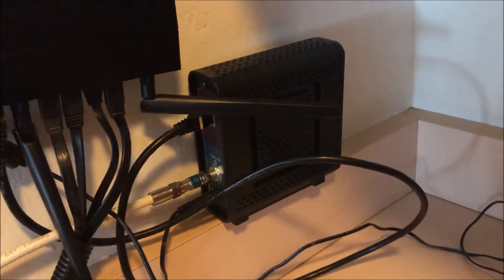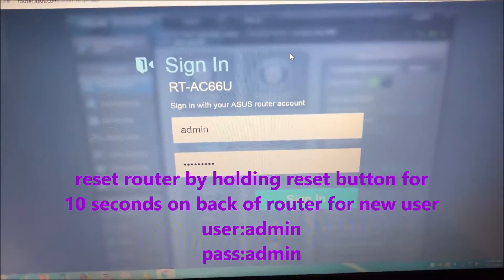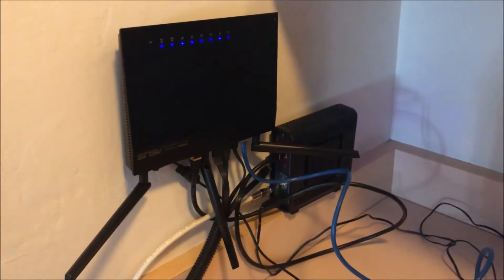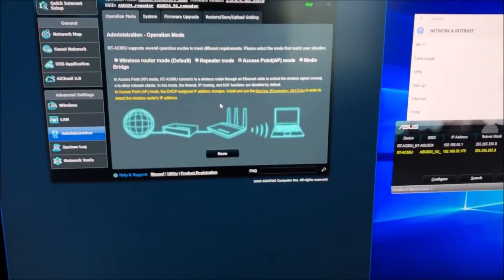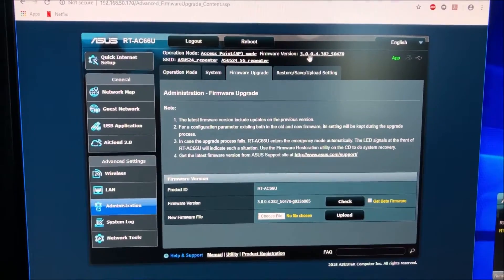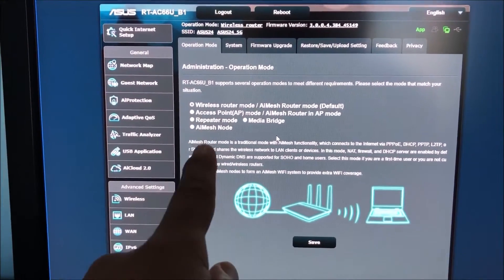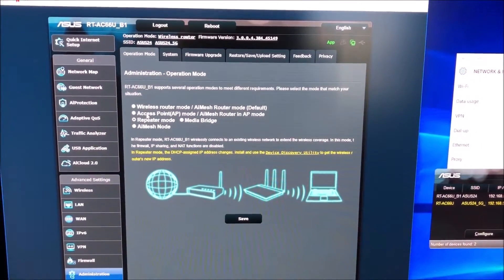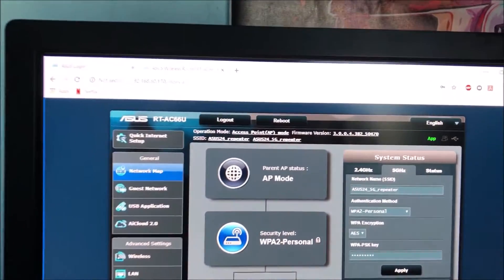ARRIS Surfboard SB6190 With DUAL Asus AC66U extended wifi signal! easy set-up!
i just recently switched to the 6190 surfboard due to its increased channels 16 to 32... the set up of newer asus routers with this modem used with Cox Internet is very easy to set up... if you have the B1 , then you can use the wireless feature known as AiMesh to link your multiple routers to strengthen the signals!

!!!strongly suggest you power up your router and hold down the reset button on the back of the router if you are buying it used!!!

under driver & tools, you can choose your OS, and download the asus utility to determine your two or more router's IP address so that you can correctly log into them and modify your info: